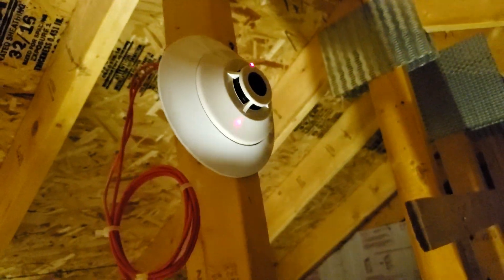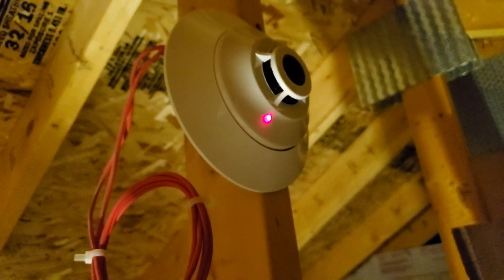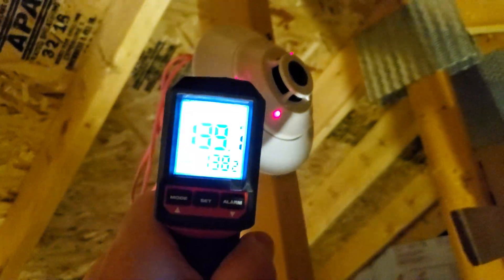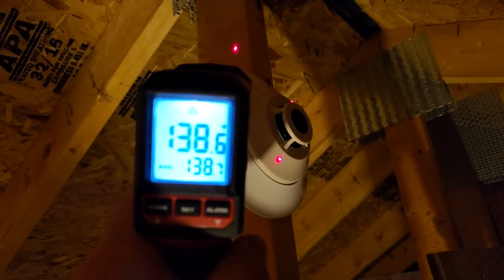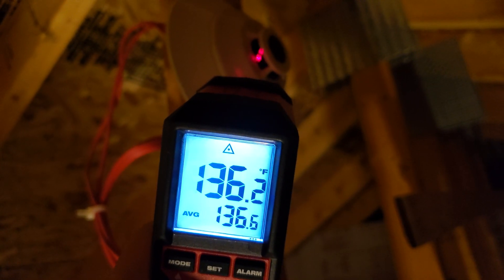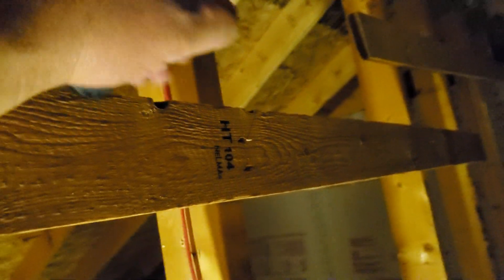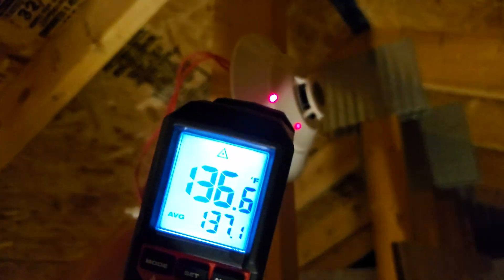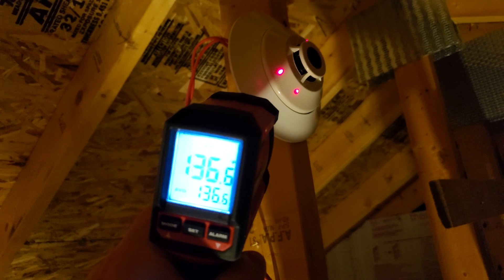Fire-Lite HT Heat Detector Failure ES-50X *** MAJOR ISSUE ***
We had SIX high temperature heat detectors activate in hot attics on three different panels today.  The panels are all ES-50X with firmware 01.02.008.  Detectors were a mix of H355HT and H365HT. These detectors are supposed to go into alarm at 190 degrees Fahrenheit.  The high today was about 90 degrees in Naperville, IL.  It is supposed to be hotter tomorrow.  We have this setup with ES-50X panels in 30+ occupied buildings!  I can't wait for more dispatches and angry association and AHJ calls.  Fire-Lite, this is an emergency and needs fixed NOW!